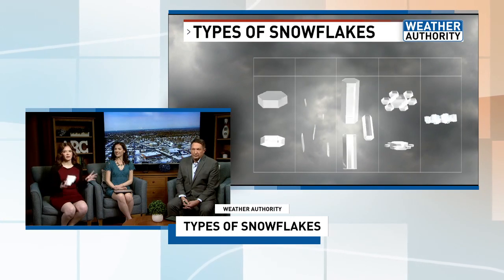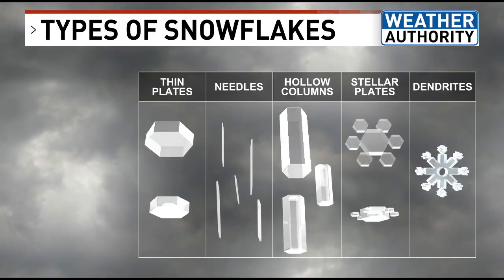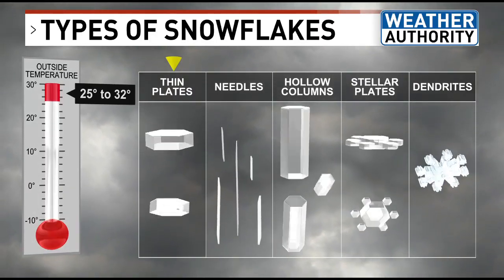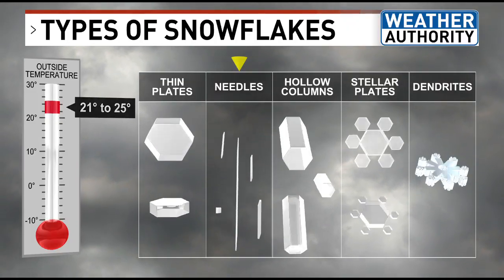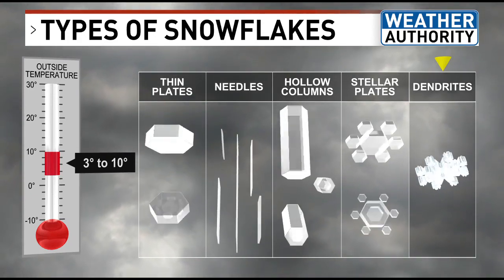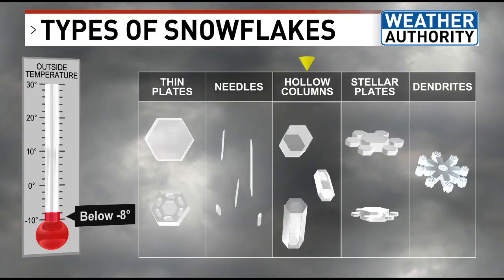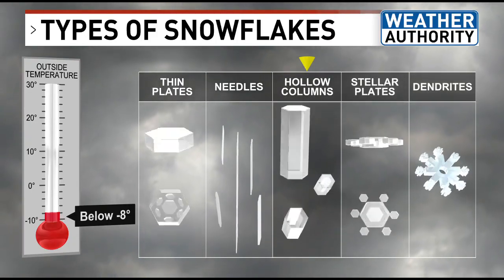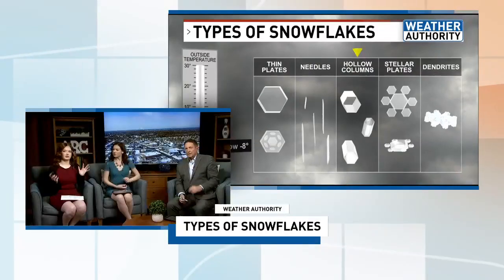Discover the science behind snowflakes: How temperature shapes their unique forms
While no two snowflakes are identical, temperatures determine their differences.

Sinclair, Inc. is one of the largest and most diversified television broadcasting companies in the country today. Sinclair owns and operates, programs or provides sales services to 163 television stations in 77 markets, after pending transactions.